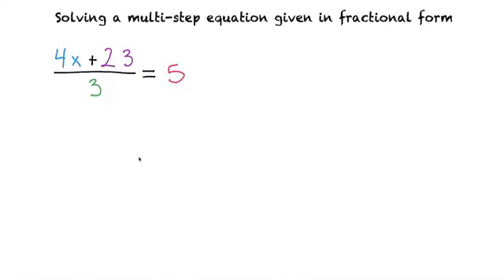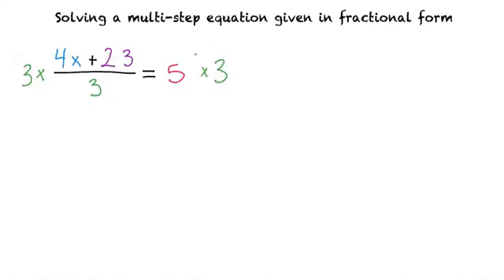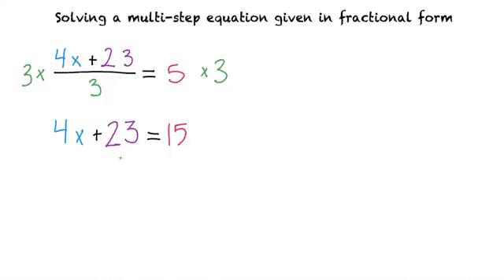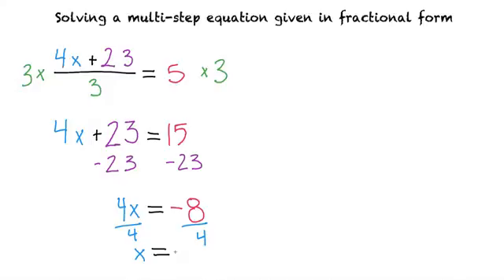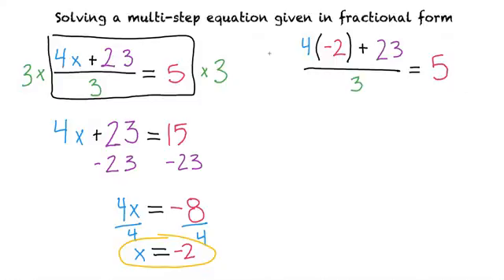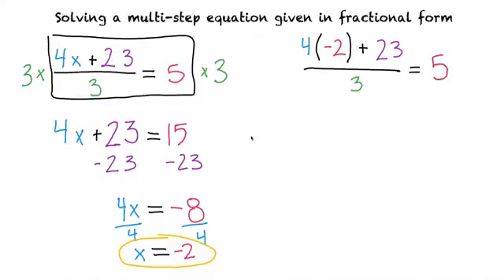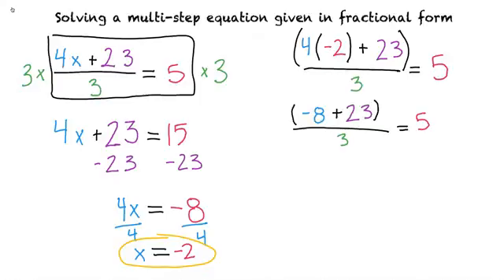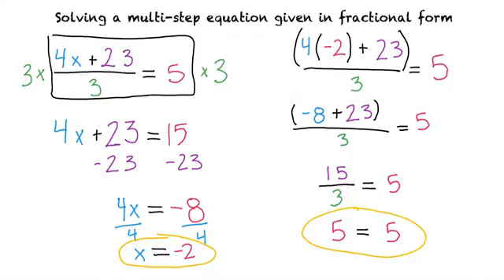Topic: Solving a multi-step equation given in fractional form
This is a topic level video of Solving a multi step equation given in fractional form for the ASU EdX College Algebra and Problem Solving Course.

Join us!